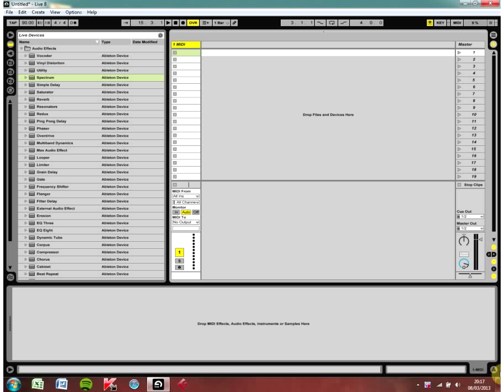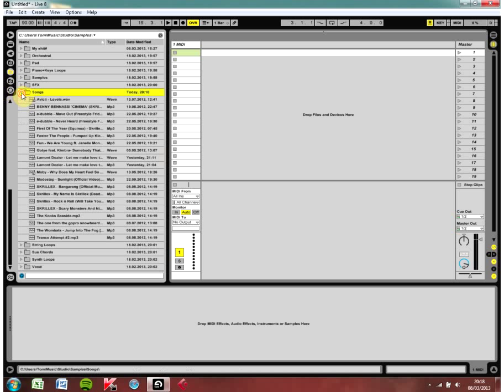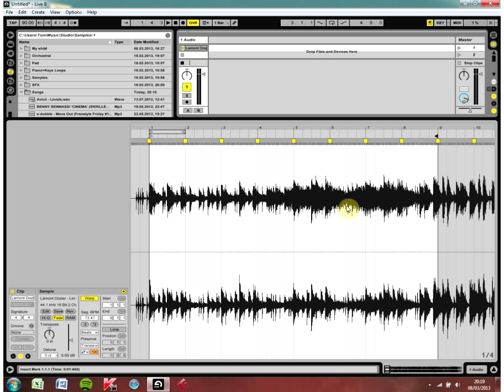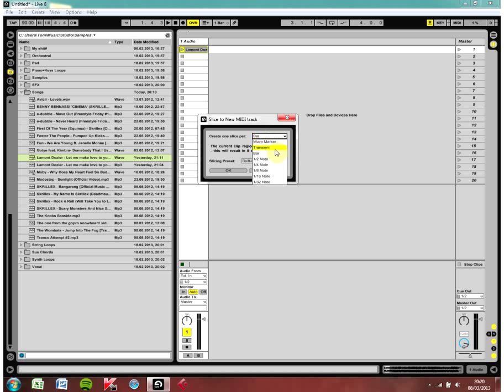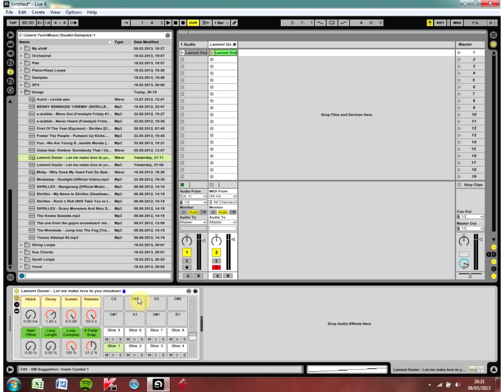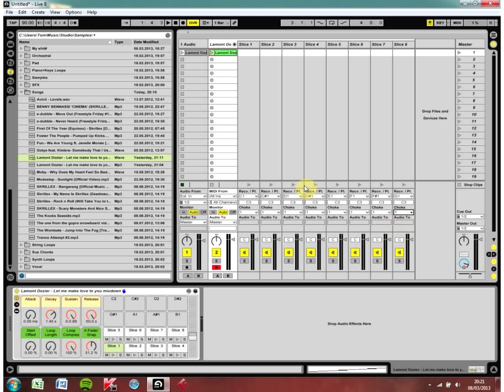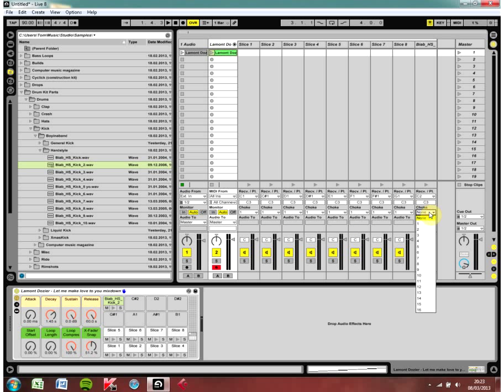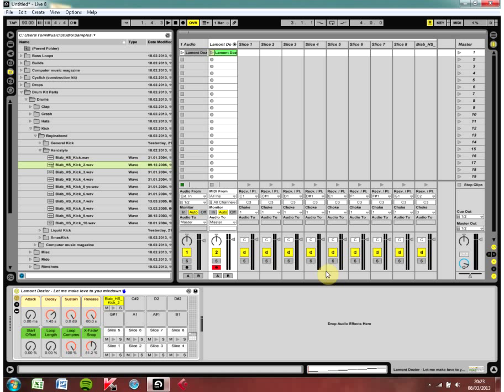HOW TO USE ABLETON LIVE AS AN MPC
SWITCH TO 720P This tutorial will show you how to properly use Ableton live as an mpc.